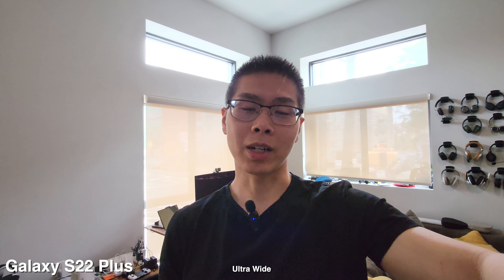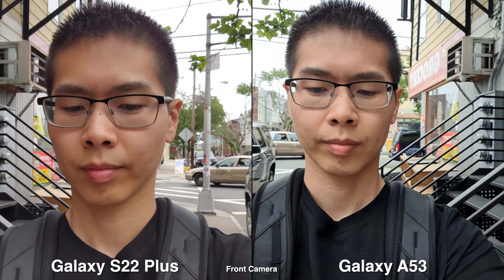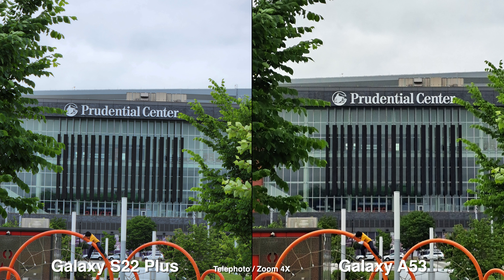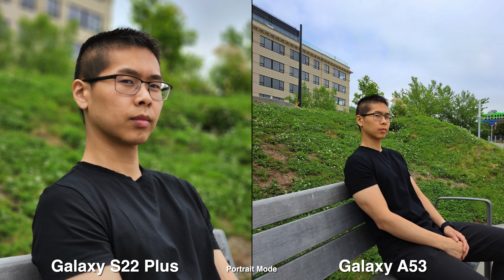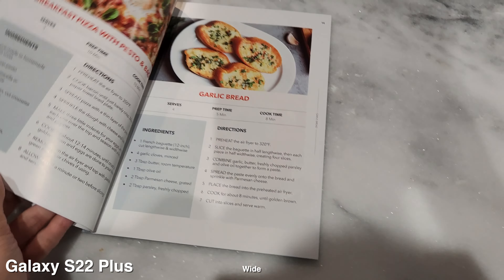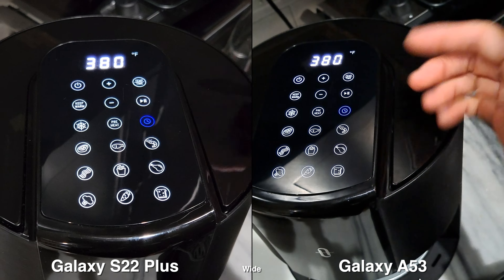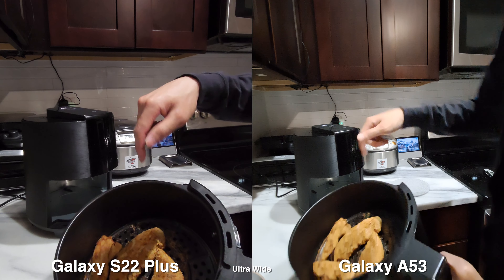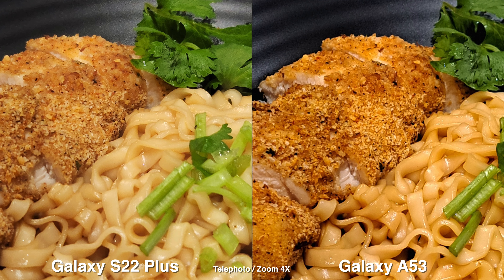Samsung Galaxy S22 Plus vs Galaxy A53 Camera Comparison / Taotronics Air Fryer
Today I will be comparing the cameras on the Samsung Galaxy S22 Plus versus the Samsung Galaxy A53. I will test out to see if it's worth upgrading to a flagship phone if you have a budget phone. You will see a bunch of photos and video samples throughout this video. Also, I got to check out a Air fryer from Taotronics!

Amazon Store Front Lists of Featured Items on this channel:

Where I get my songs:
SoundStripe

The gear I use:
Editor: FCPX